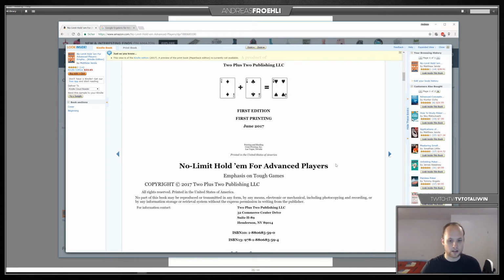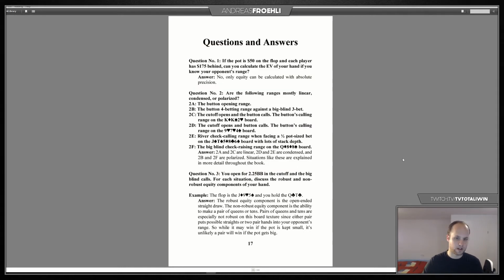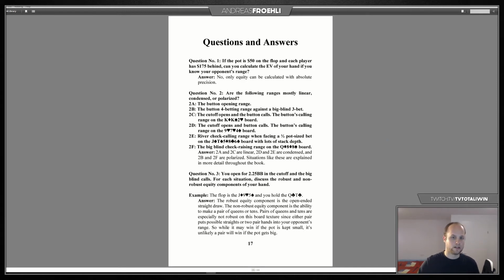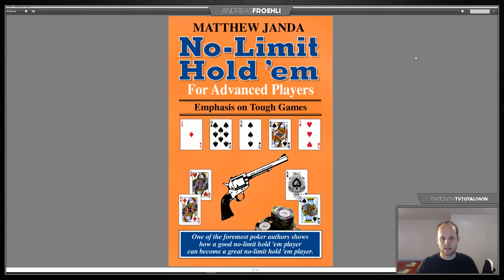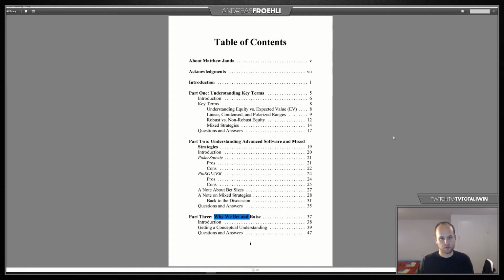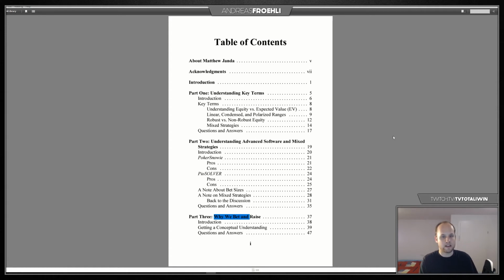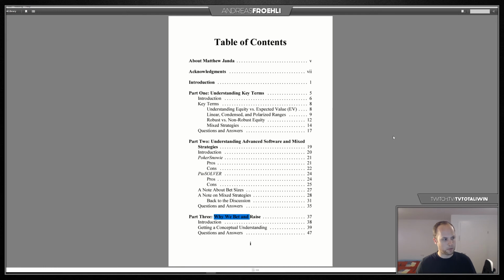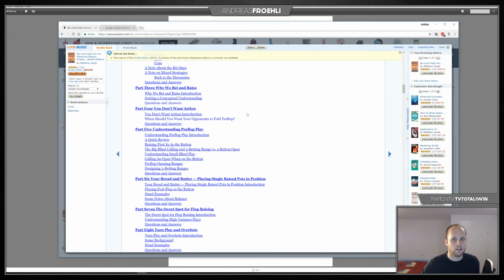BEST POKER BOOK IN 2017?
It's 2017 guys, and it's time to stop reading those simplified books that are outdated. Matthew Janda's "No limit Holdem for Advanced players" is what even some of the higher stakes players arereading - and I bet that this is not the case for many poker books ;)

Personally, I think this is the most cost-efficient investment you can make, before you buy programs such as PIO Solver.

Here's the link to the book on amazon